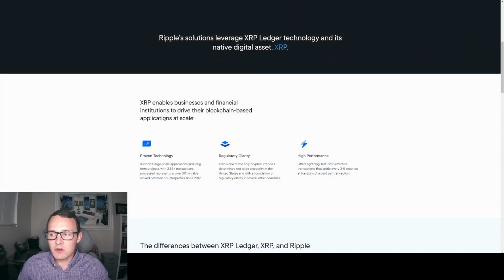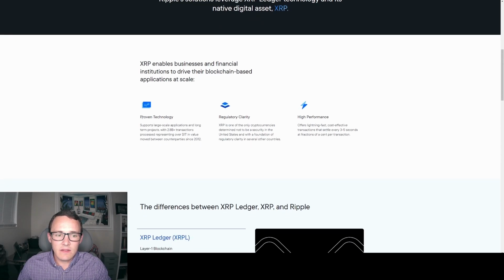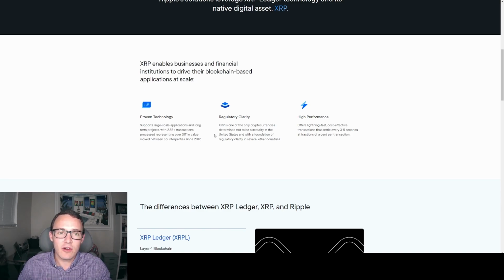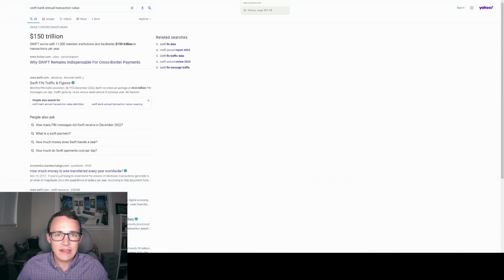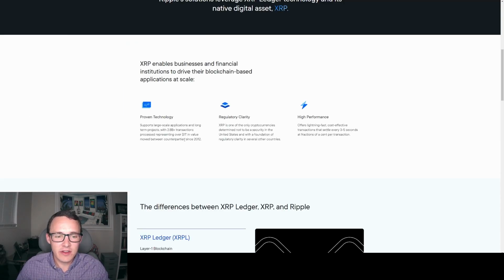XRP Has Been Waiting 6 YEARS For THIS!!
In this video we have go over XRP. We discuss a multi-year pattern that has been forming in the chart, as well as going into the fundamentals of XRP!

Trade On Margex And Earn Up To $10,000 In Bonuses With NO KYC OR VPN NEEDED:

Follow me on X: @CadeONeill